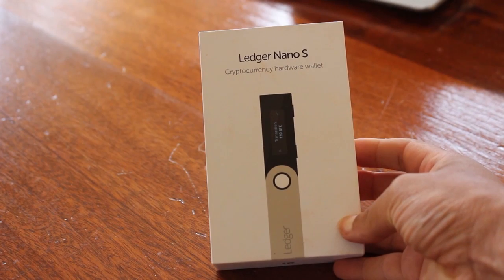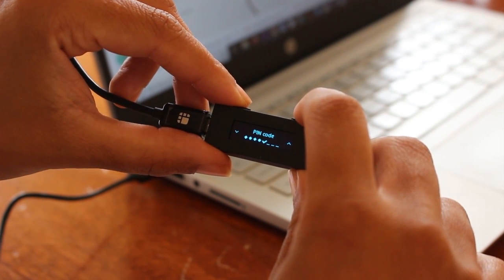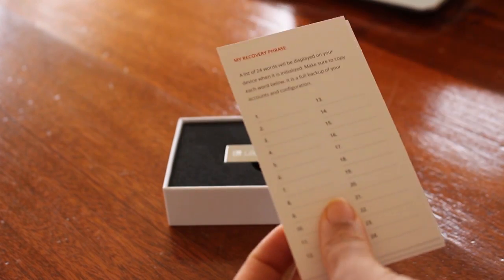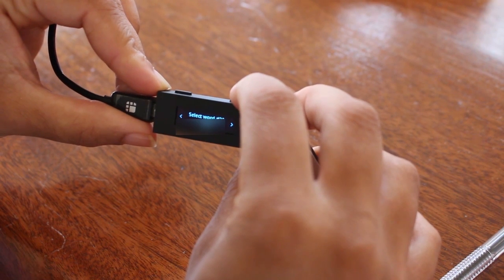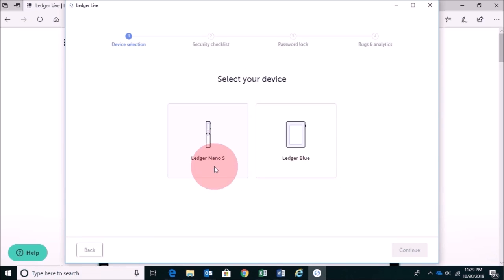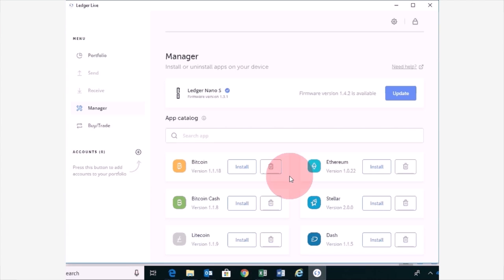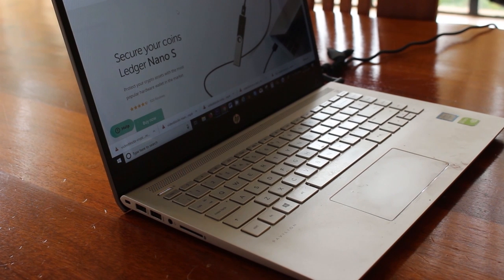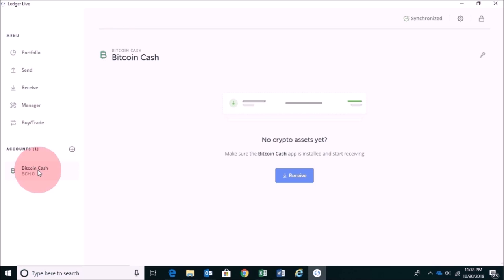HOW TO SET-UP & USE LEDGER NANO S IN 5 MINS ! Quick Beginners Tutorial 2019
Ledger Nano S in 5mins - In this quick tutorial I will show you how to setup the hardware wallet ledger Nano S, and how to add additional cryptocurrencies (such as Bitcoin cash).

0:00 Ledger Nano S Setup
1:10 Recovery Phrase
2:52 Ledger Live Set up
4:15 Add Crypto Applications and accounts

NOTE: Please read the instructions. I'm not responsible for lost bitcoins and other cryptocurrencies.

0x61233db7a1a72E5C72710F9fA0263ABDfa8a5067

LfbzVMdLkz7LLBUuvvWT6UrUa3dXz3pESE

★☆★BUSINESS★☆★

Ecourse: How To Create your own Book.

★☆★ MY DETAILS ★☆★